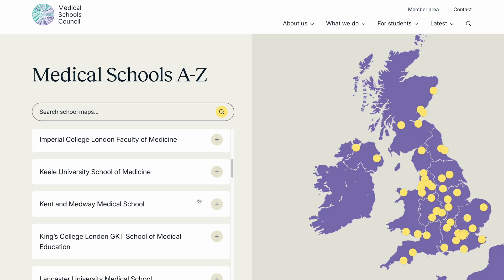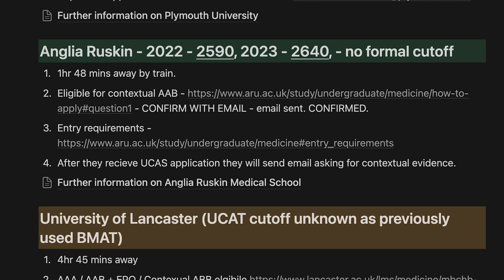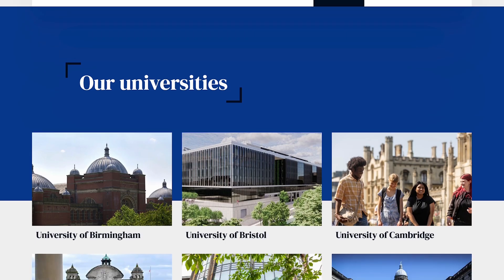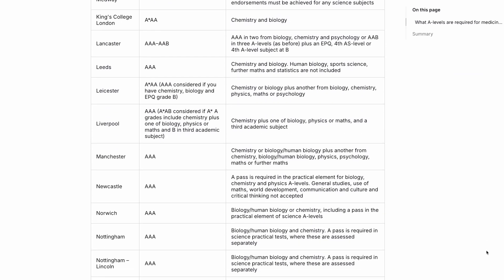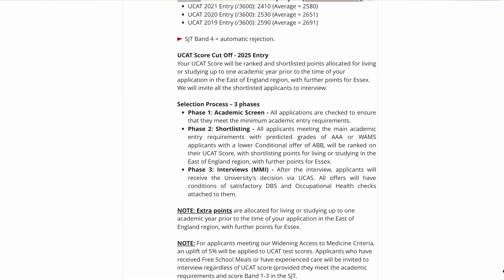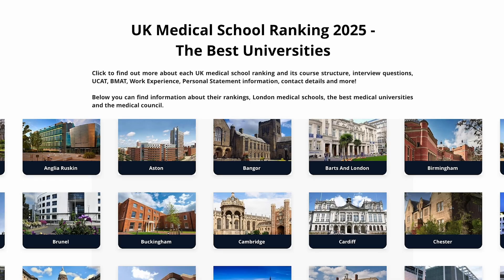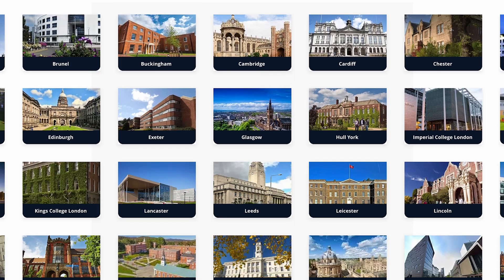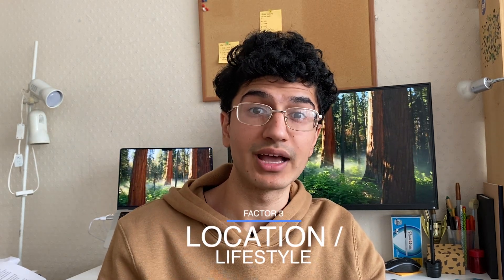How to apply to the RIGHT Medical Schools (5 Mistakes to Avoid!) | UK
In this video, I break down the 5 key factors every applicant must consider before applying to med school in the UK — including entry requirements, UCAT cut-offs, teaching styles (Traditional vs PBL vs Integrated), location & lifestyle, interview styles (MMI vs Panel), and whether rankings actually matter.

Timestamps

0:00 – The biggest mistake I made when applying to med school
0:38 – Why most applicants waste their choices
1:27 – Entry requirements & UCAT cut-offs you can’t ignore
2:38 – Which teaching style actually suits you? (Traditional, PBL, Integrated)
5:20 – Location & lifestyle: the factor nobody talks about
5:54 – MMI vs Panel: which interview style is easier?
6:36 – Do med school rankings even matter?
7:11 – My final advice before you apply